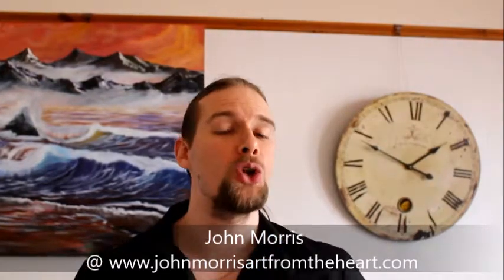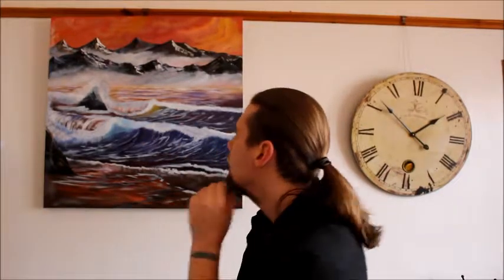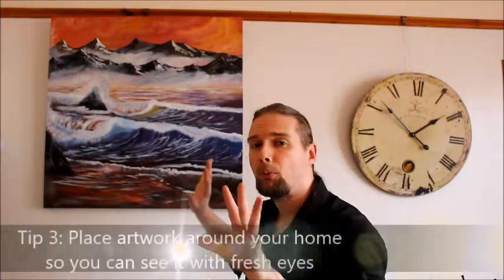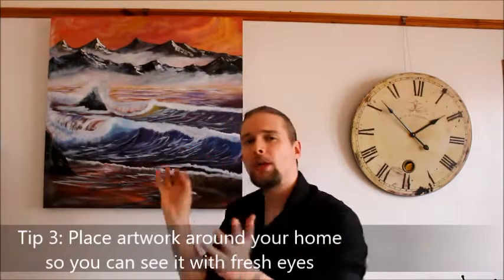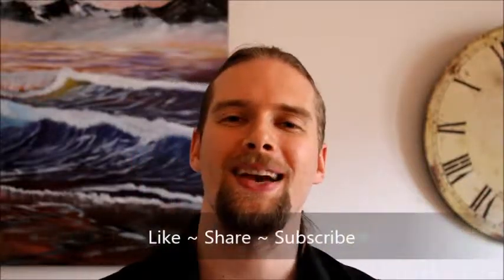Art tips with john - how do you know when a painting is finished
Hey there. Thank you for tuning in to our channel once again.
In todays video I want to share with youhow do you know when a painting is finished

Why not enquire about your very own memory on canvas painting? Just fill out the form below and I personally will get back to you ASAP.

Have you ever wanted a special memory painting on canvas? Maybe a loved pet, or a special place, but are worried about purchasing things online or even if the painting will turn out like you had hoped? For the last 13 years I have specialised in working with clients from all walks of life and all over the world, to help their dreams become a reality.

The process is very simple. You choose a photo and a size and leave the rest to me. I am contactable during the whole process, so you can be assured I am never far away from supporting you.
We offer a wide variety of payment options too to go that extra step in taking away any worry that you may have in working with us. Finally all work must be authorised by our clients before the painting is sent for shipping. This ensures that you have a product that you love and will be something special to you for years and decades to come.

All work comes with a certificate of authenticity, so you can trust that It has been made to our high standards. Just fill out the form below and I personally will get back to you ASAP.